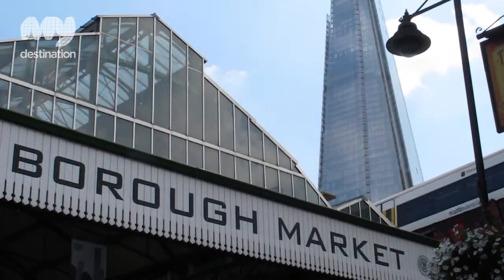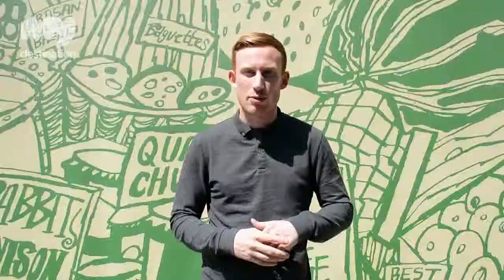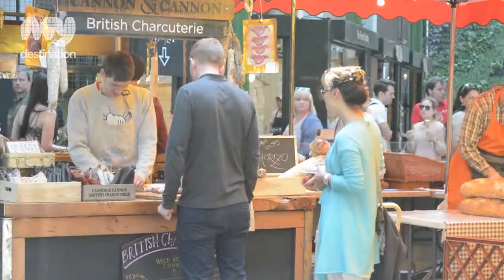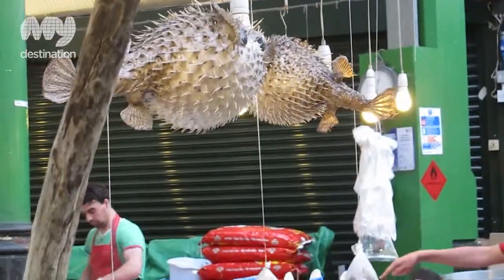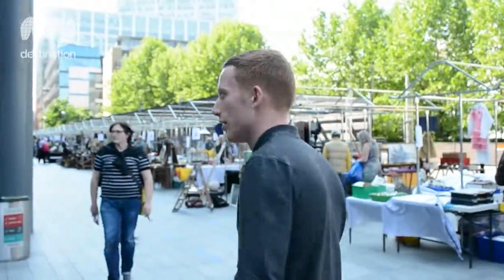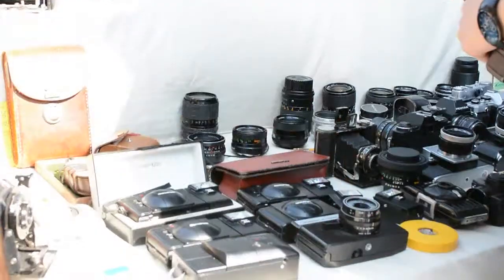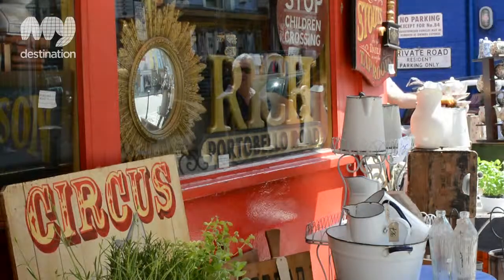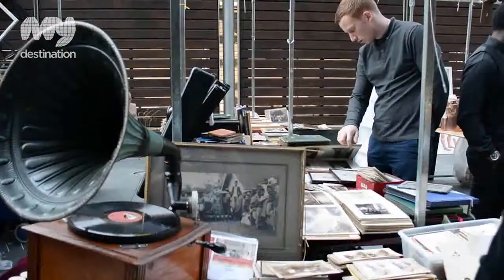Markets of London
My Destination writer, Sam, takes a tour of London's bustling market scene and lets us in on a few places to bag a bargain in Borough, Portabello and beyond.